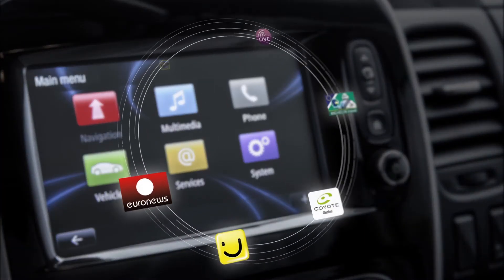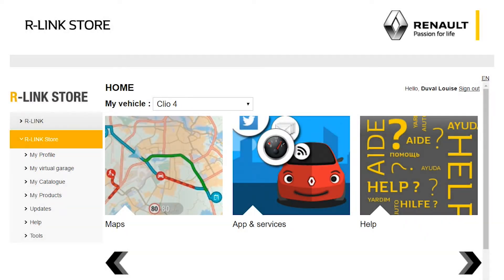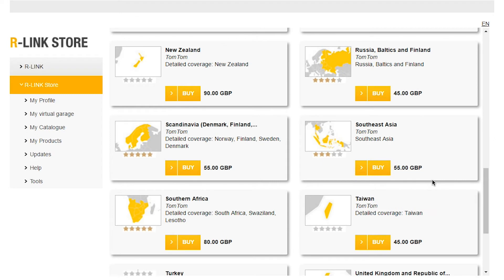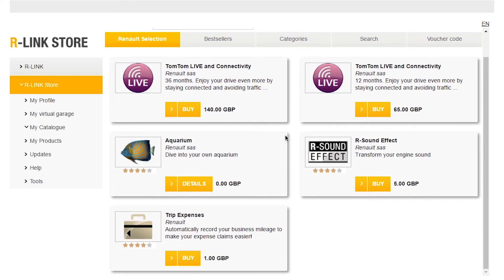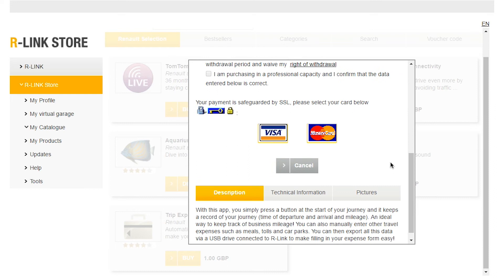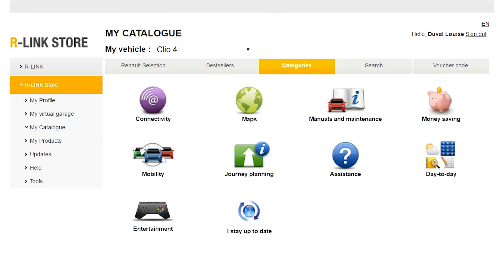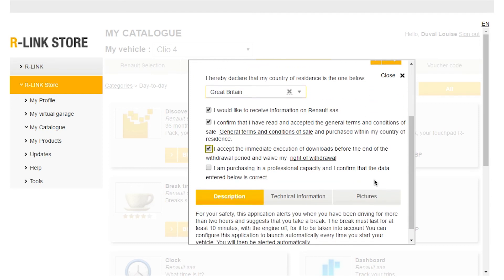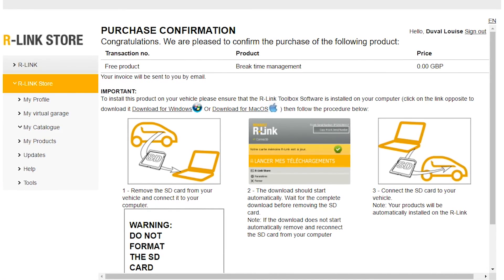R-LINK EVOLUTION: Purchasing an app on the R-Link Store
Renault Koleos, ANG